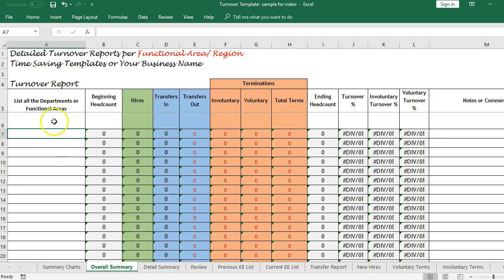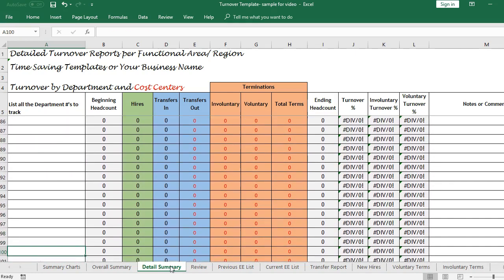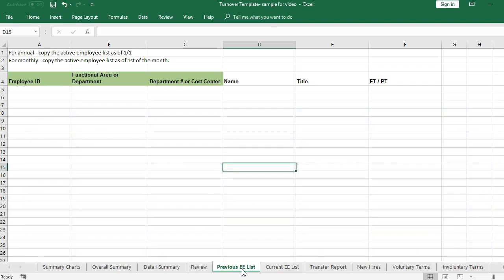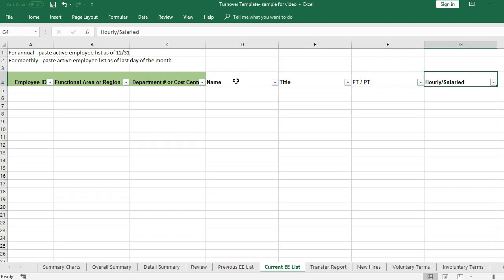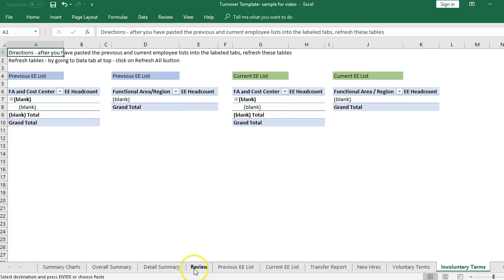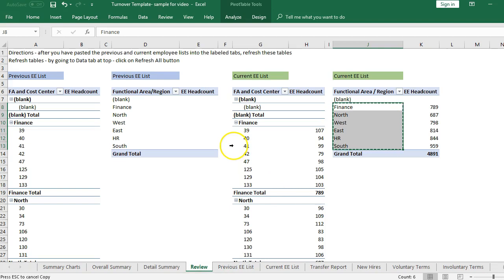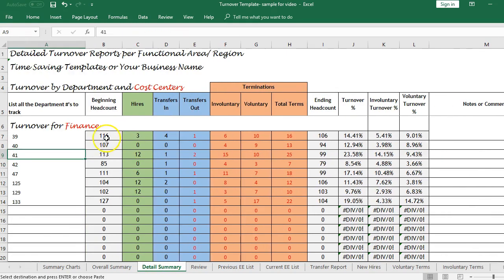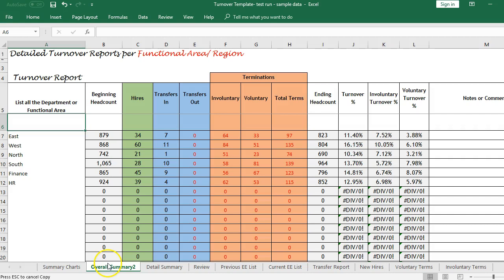Employee Turnover Report Excel, Calculate Turnover Rate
This video goes over an example of how to use the Turnover Template so you can calculate your organizations turnover rates by department, as well as involuntary vs. voluntary terminations.